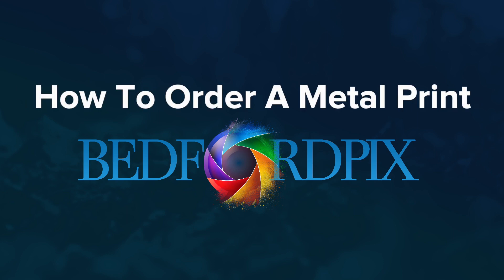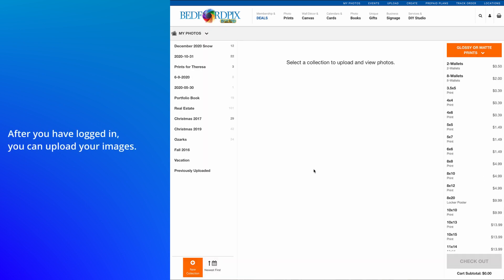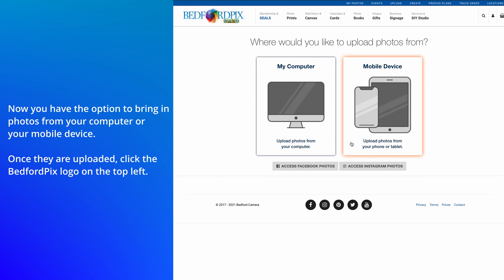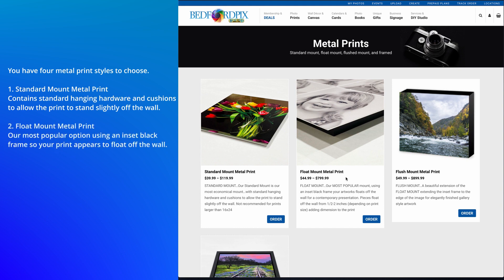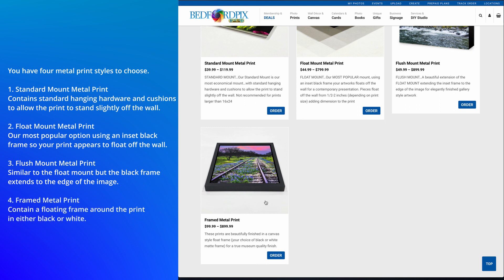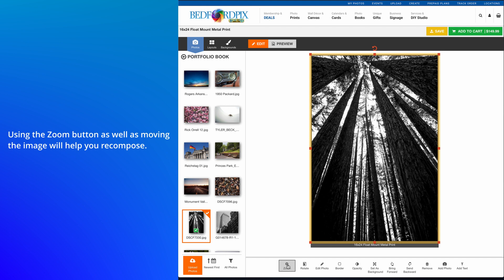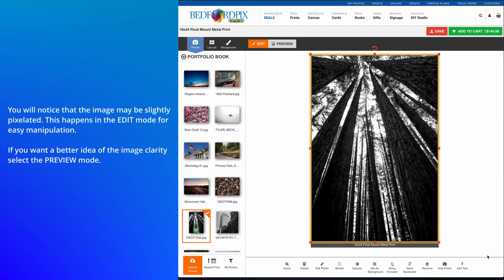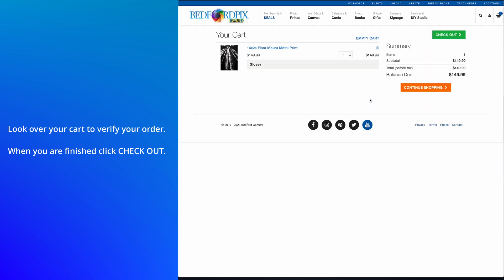How to Order A Metal Print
Metal Prints are a way to show off your image in a big way. Check out this video to see how easy it is to make one with your photos.